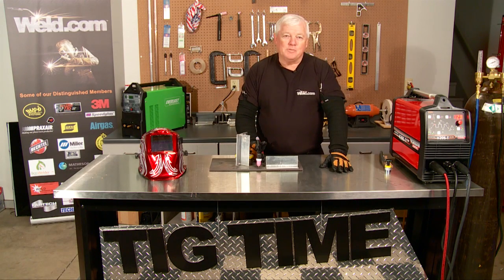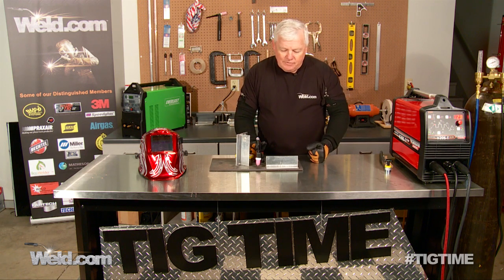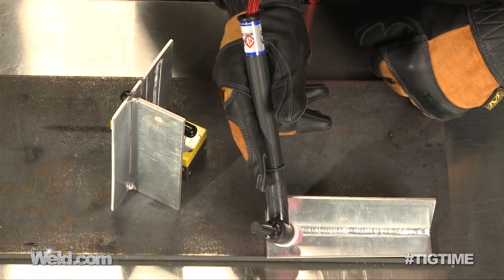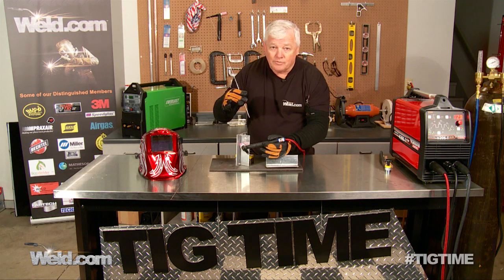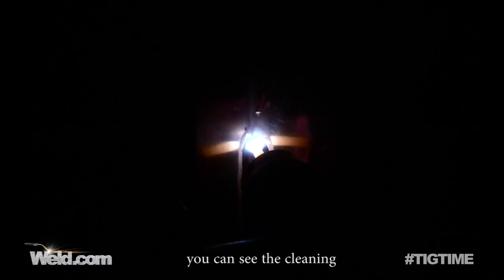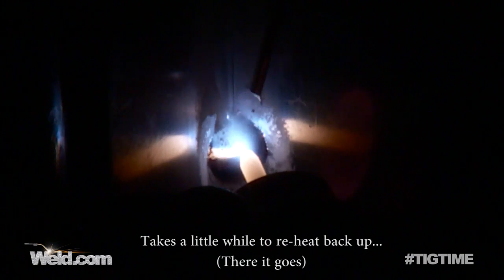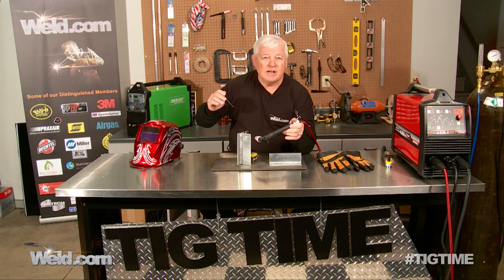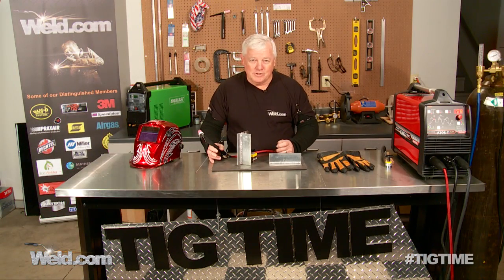TIG Welding Aluminum in the 3F Position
TIG Welding Aluminum is often looked at as a difficult task for both new and experienced welders. Add in a fillet weld and it's even more difficult. Now make that fillet in the 3F position and we're talkin' some pretty advanced welding. In this episode of TIG Time we show you how to get better results when TIG welding Aluminum vertical up.